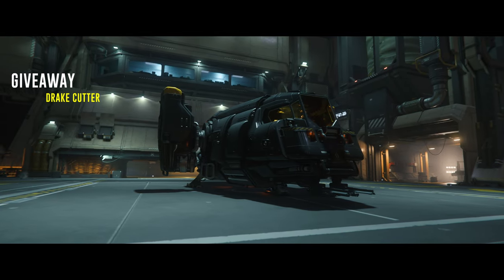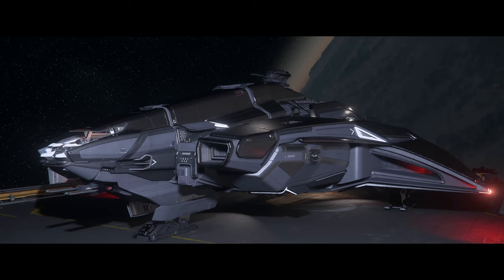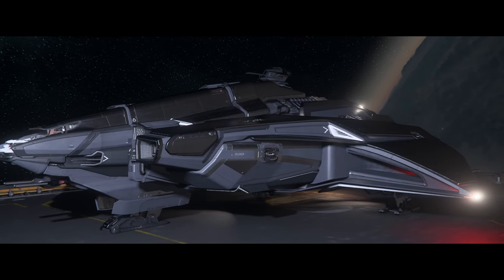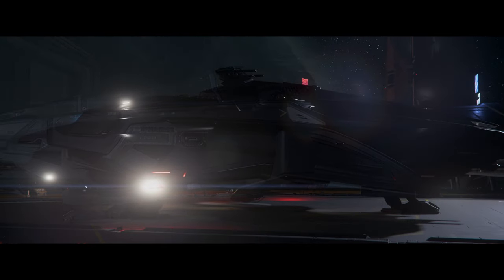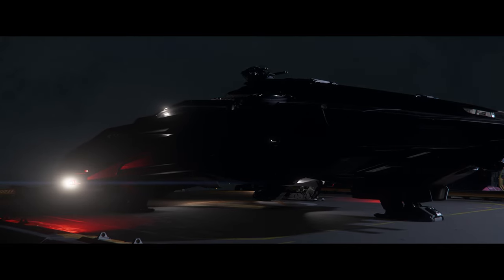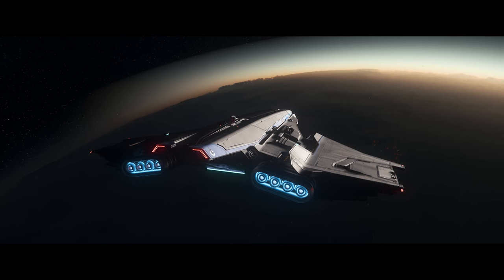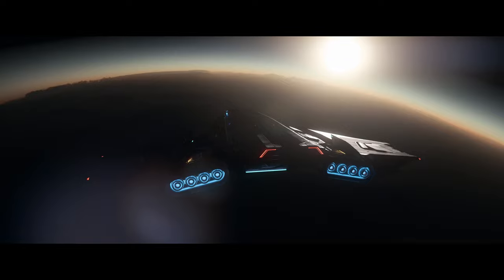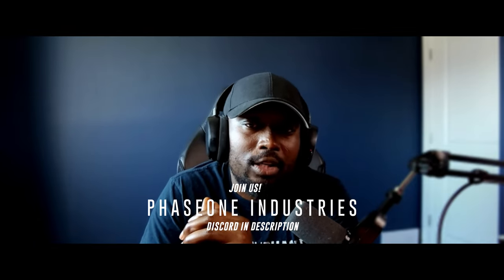New Star Citizen 3.24 Patch & What's Happening This Week!